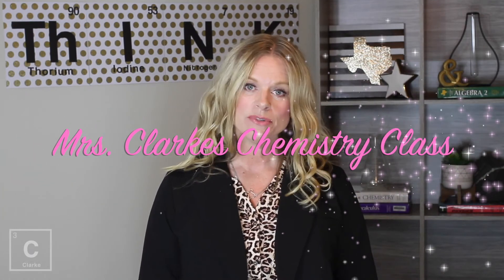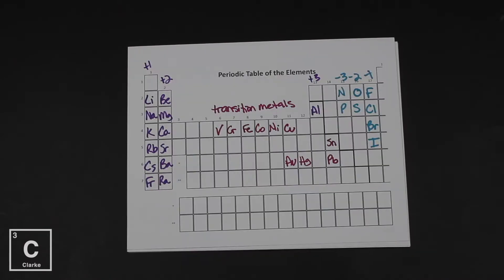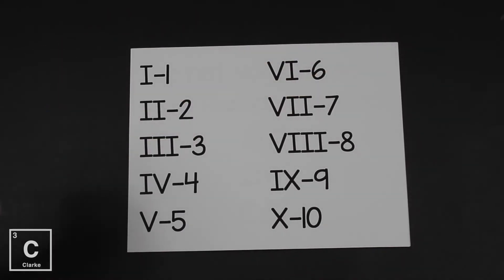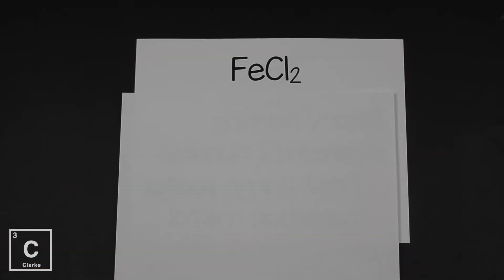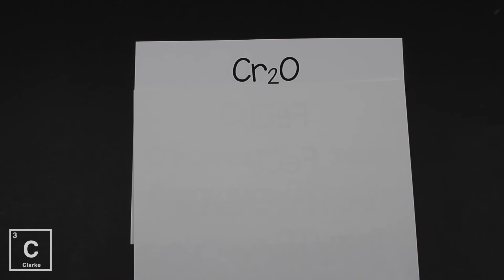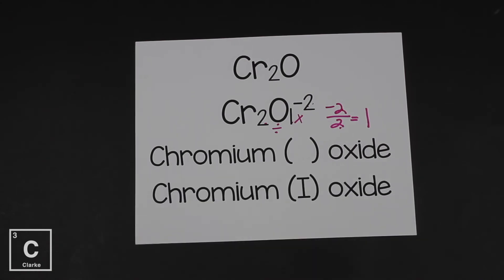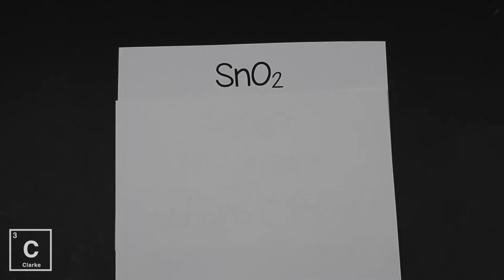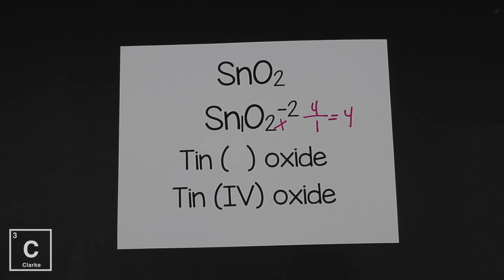How to NAME IONIC COMPOUNDS given the Formula | TRANSITION METALS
HEY, Y'ALL!! Are you struggling with naming chemical compounds? I am here to help you make sense of everything you learned in class!! This lesson very specifically zeros in on NAMING IONIC COMPOUNDS THAT CONTAINS TRANSITION METALS. TRANSITIONS METALS are those metals that are in groups 3-12 and Tin and Lead; Sn and Pb are under the stair-step over with the poor metals but have variable oxidation states so we consider them transition metals. Here just watch and let me help!!

Full Series over Naming and Writing Chemical Compounds
Practice Problems Ionic Compounds

Practice Problems for you to try!!